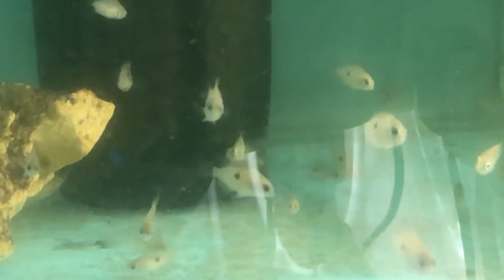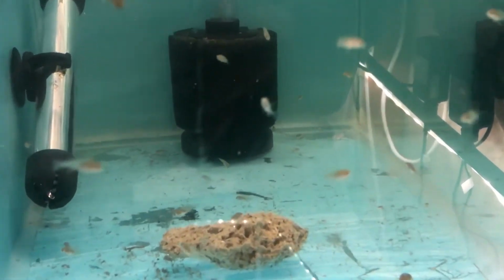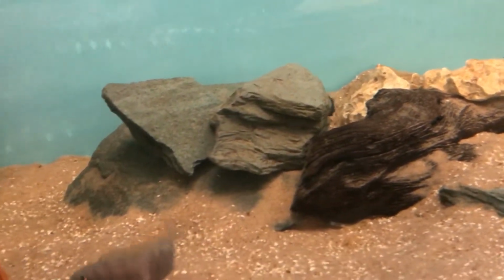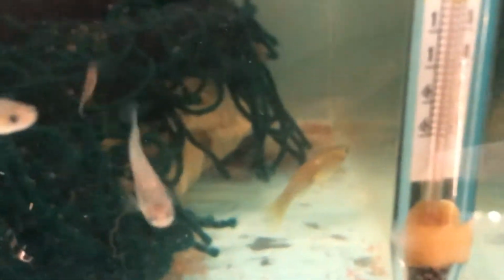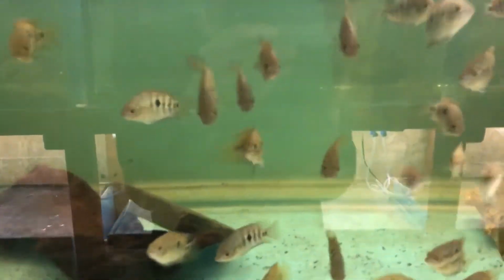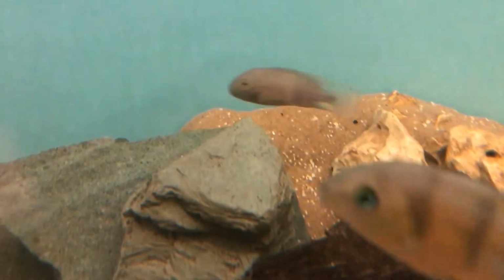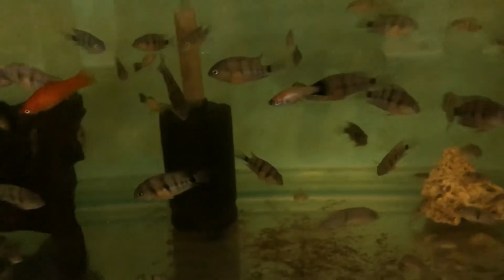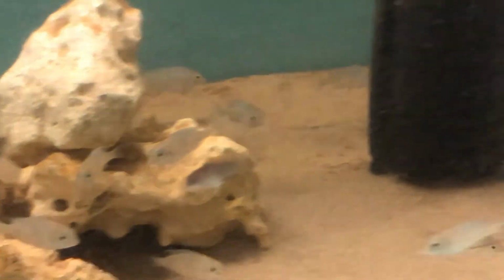Cichlid Growouts from Bill's Cichlid Room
Cichlid Growouts from Bill's Cichlid Room, including Amatitlania myrnae, Geophagus standachneri, Cyrtocara moorii, Aulonocara 'Rubin Red', Rainbow Cichlids, Neetroplus nematopus and Japanise Blue Lyre Tail Endlers.